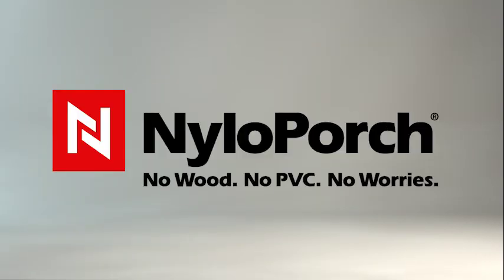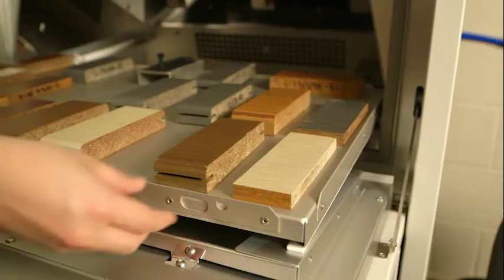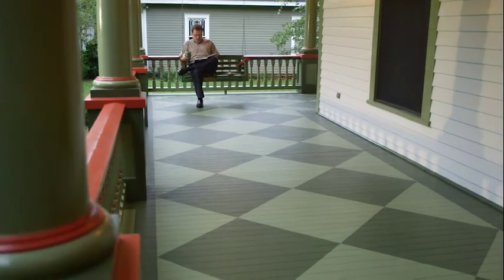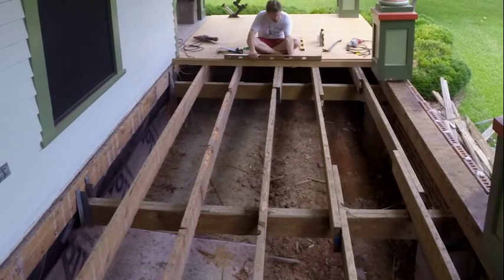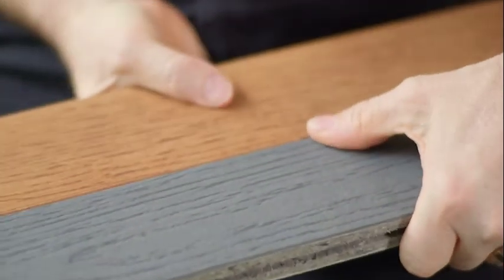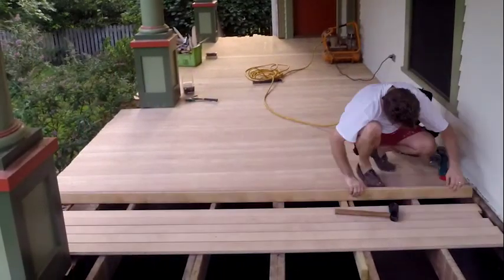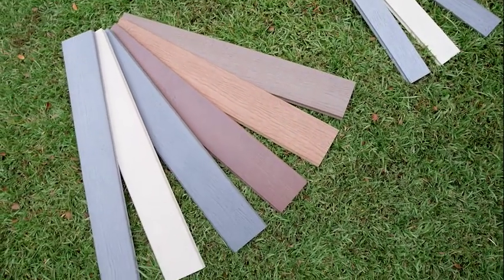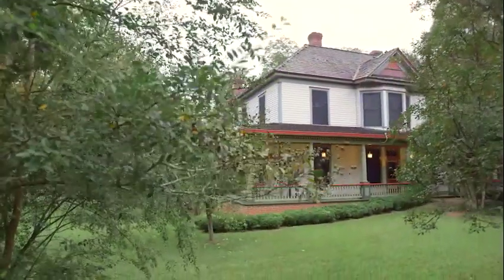NyloPorch 2015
See the incredible performance of NyloPorch, as it combines beauty and strength to create the ideal low maintenance, tongue and groove porch flooring material.